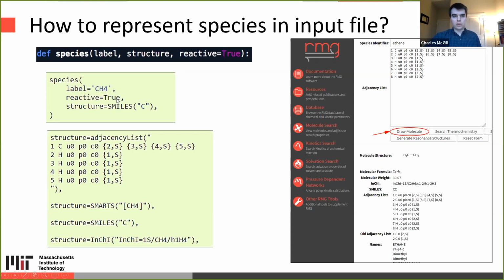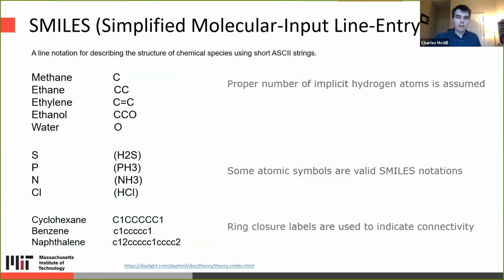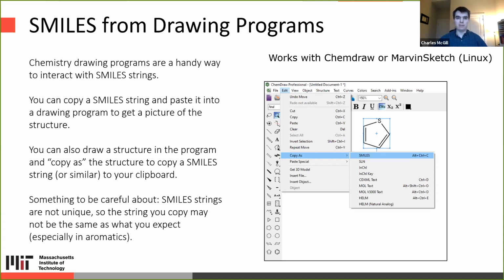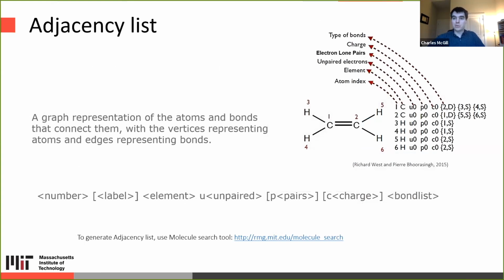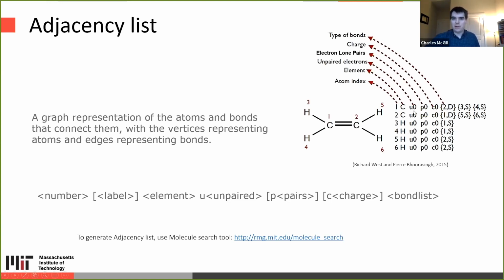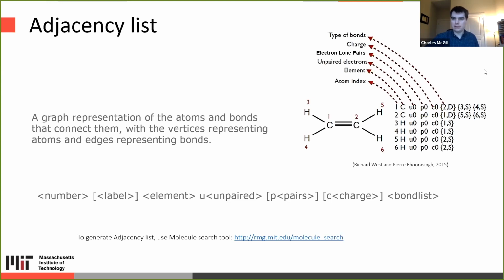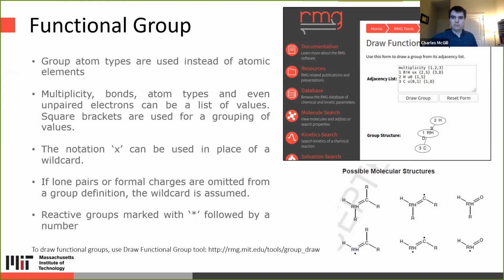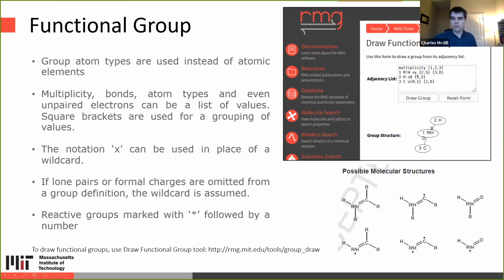RMG Molecule Representation (RMG Workshop 2023 Session 4)